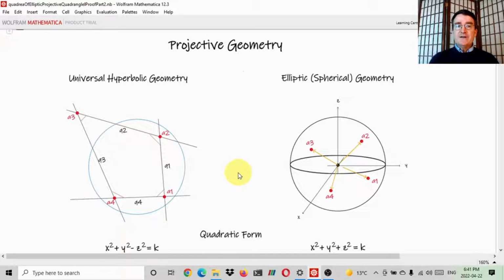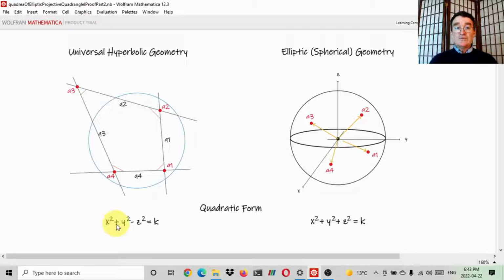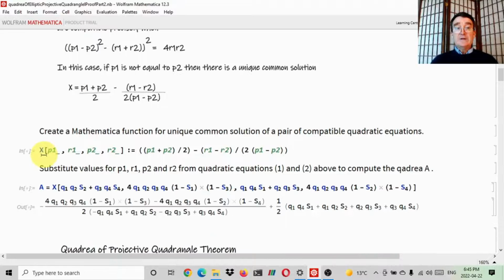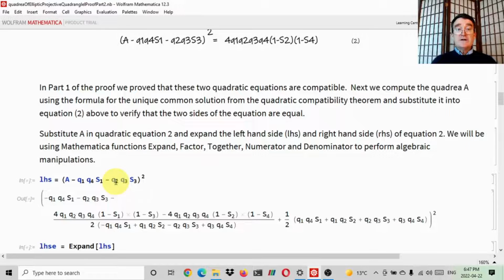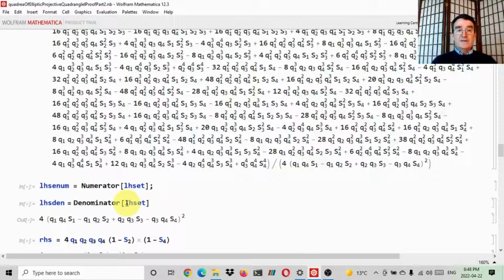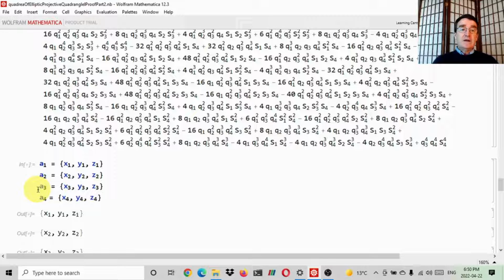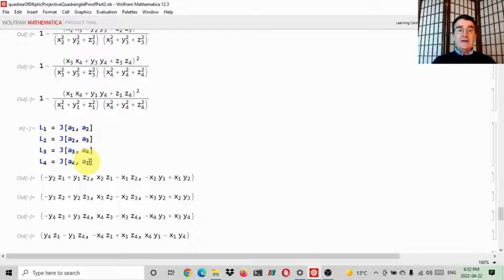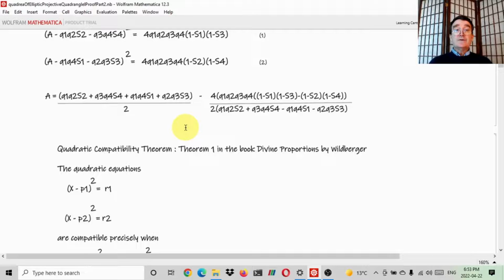QuadreaOfProjectiveQuadrangleProofPart5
This video is Part 5 of a proof of the Quadrea of the Projective Quadrangle Theorem. Research paper is located here:

This is the fifth in a series of videos on the Quadrea of the Projective Quadrangle. The first video can be found here.

Part 1 of the proof can be found here

Part 2 of the proof can be found here

This video covers the proof of the quadrea of the projective quadrangle theorem for the Elliptic (Spherical) Geometry case in projective geometry.

The materials used in these videos can be found on github here.

0 Comments